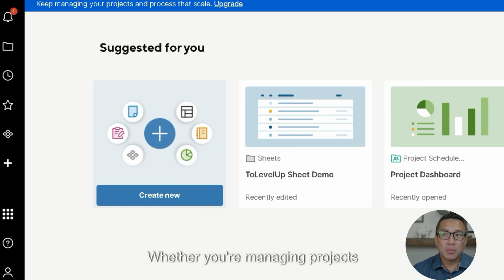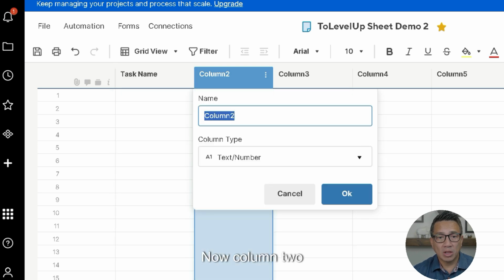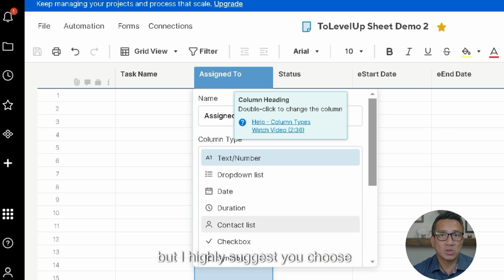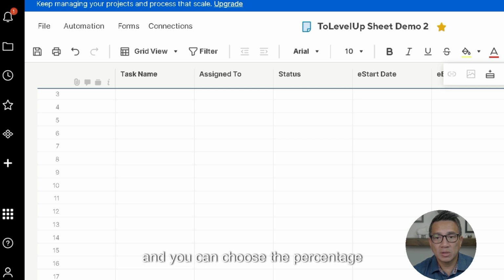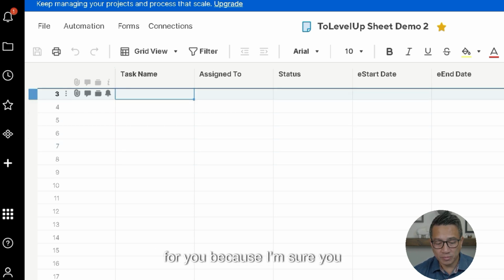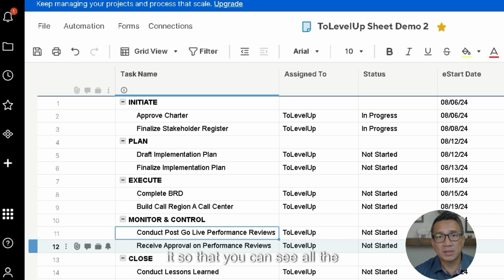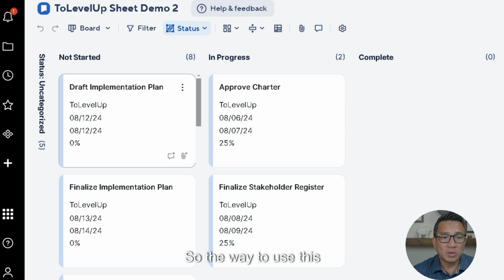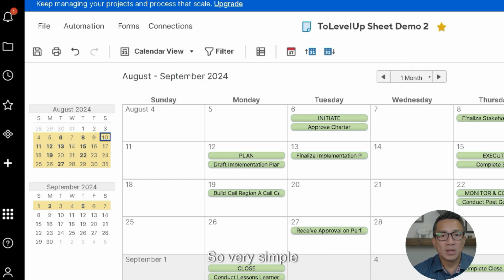Master Smartsheet: Quick Start Guide to Sheets and Views.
Get started with Smartsheet quickly and efficiently! In this tutorial, we'll explore everything you need to know about Sheets, Views, and Navigation in Smartsheet. Whether you're managing projects, coordinating teams, or tracking progress, this guide is packed with tips to help you optimize your workflow. We'll cover creating and customizing sheets, using different views like Card, Gantt, and Calendar to manage tasks, and navigating Smartsheet like a pro. By the end of this video, you'll be a Smartsheet expert, ready to manage your projects with ease!

Chapters:
0:00 Introduction to Smartsheet
0:45 Creating and Customizing Sheets
2:15 Exploring Different Views (Card, Gantt, Calendar)
5:30 Navigating Smartsheet Efficiently
7:00 Tips for Personal Settings and Customization
8:10 Wrap Up and Final Tips